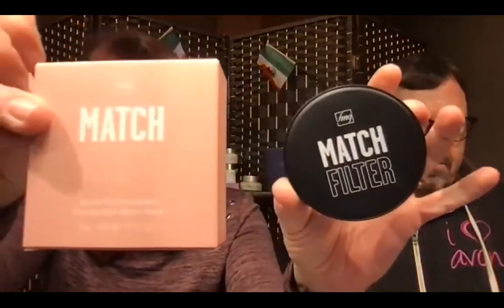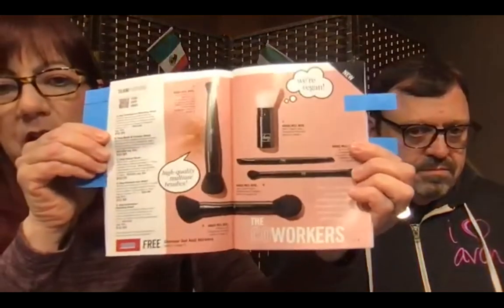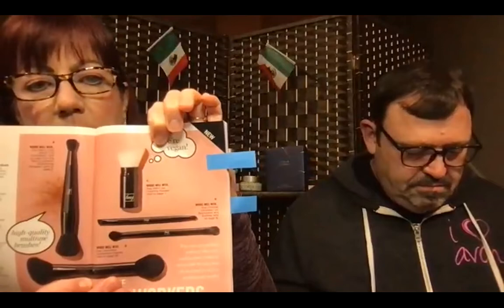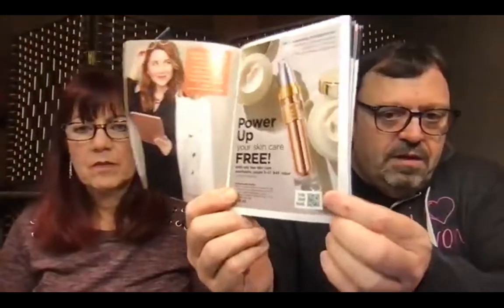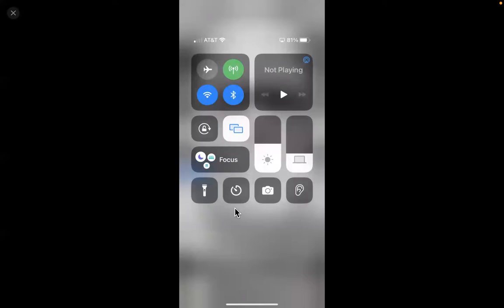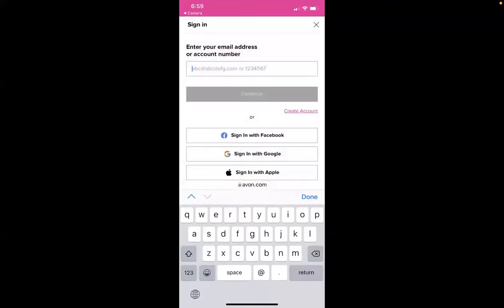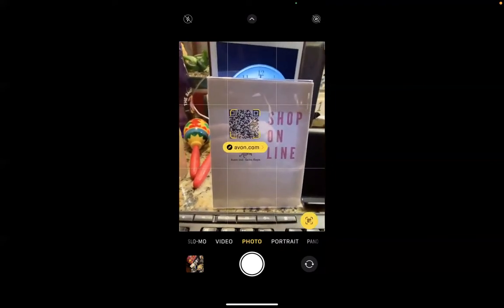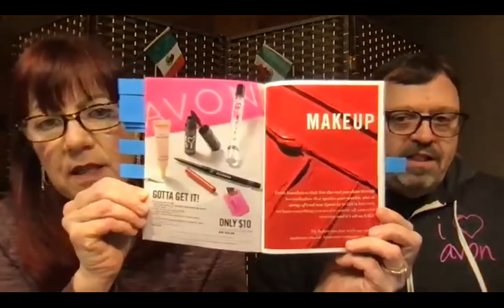Avon Team Super Stars Campaign 05 Sales Meeting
This is our Avon Team Super Stars Campagin 05 sales meeting.  Watch to get infomaiton on  new produdts, and some sales tips from a 23 year veteran Avon Lady!